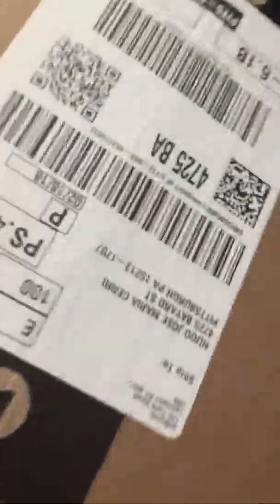MY PACKAGES ARRIVED!! Unboxing vid part 1